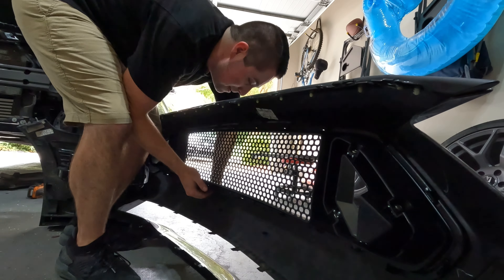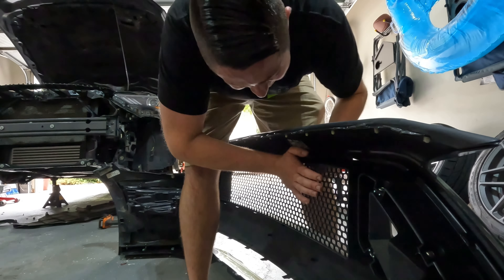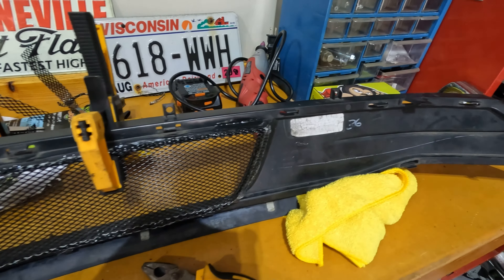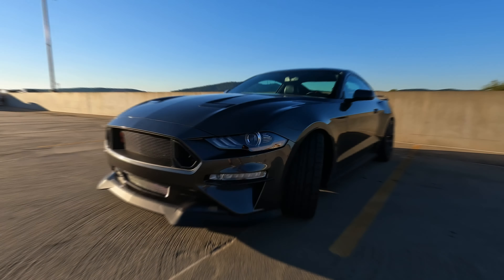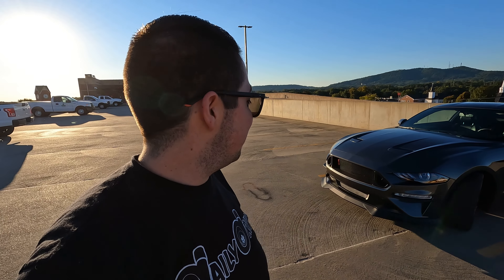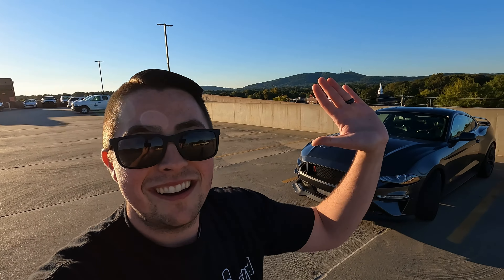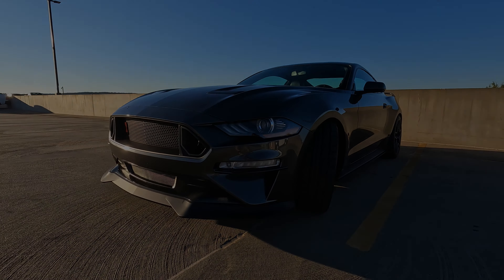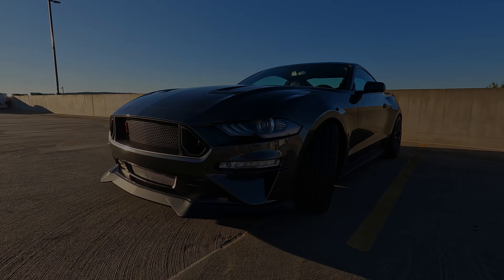This RTR Grille COMPLETELY Changes The look Of The Mustang!!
In todays video we finally install the RTR Upper grille! Also I make my own custom lower grille! This really brings the front of the car together in my opinion and we are one step closer to that RTR look we are after!

Performance Mod List!

CVF Street Intercooler
AIRAID Intake Tube
Drop In AFE dry filter
Turbosmart EM BOV
NGK 6510 Spark Plugs
Flowmaster Outlaw Axel back Exhaust
Scavenger y pipe
Cobb accessport